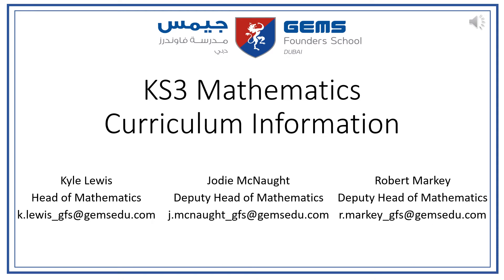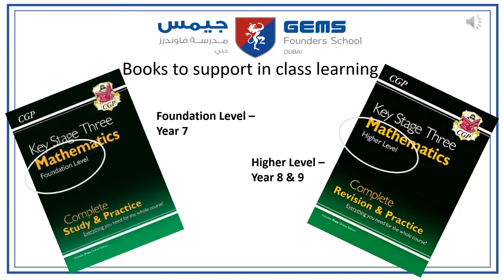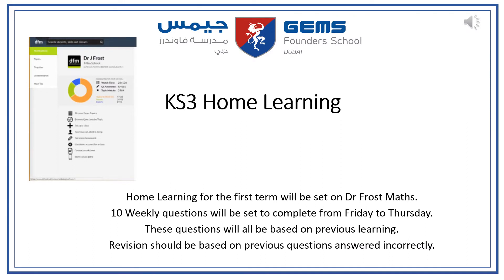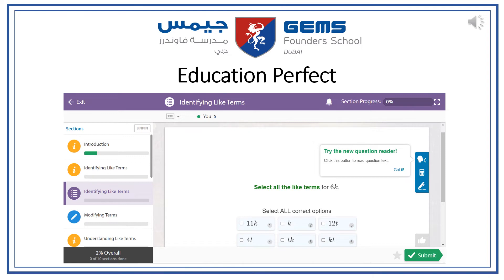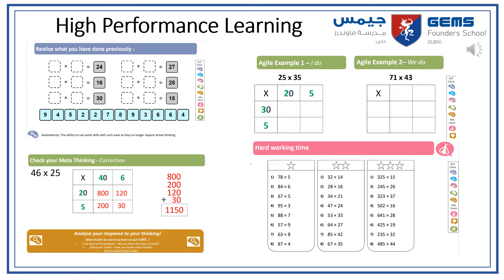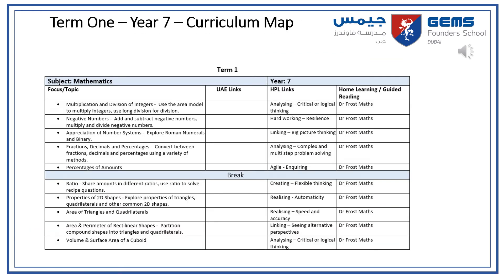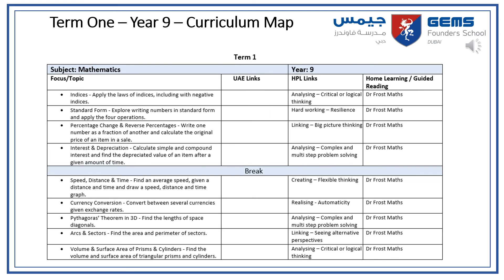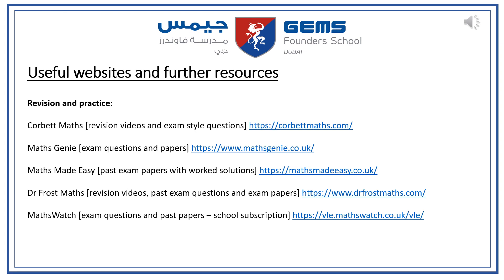GFS Mathematics Curriculum KS3 2022 2023